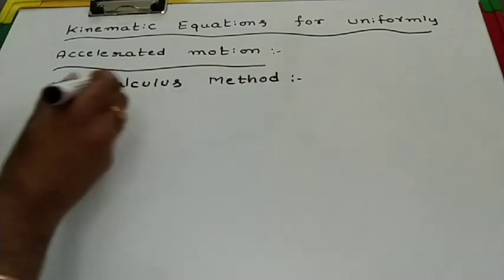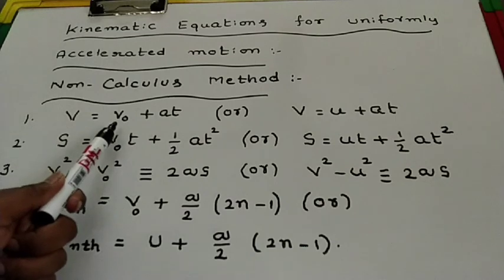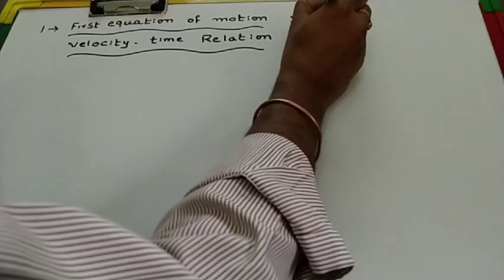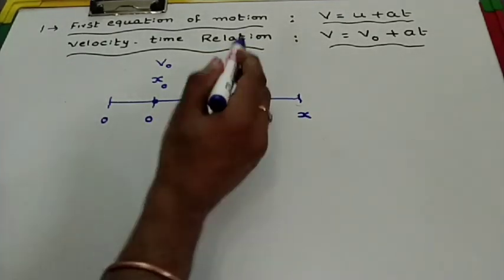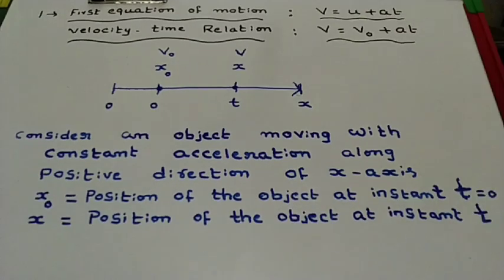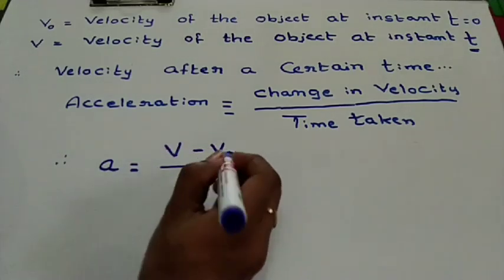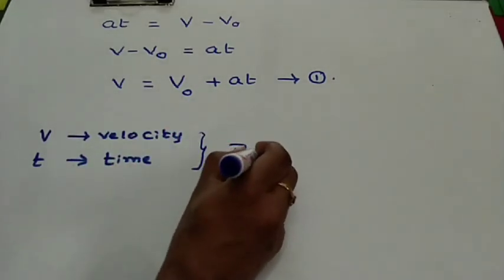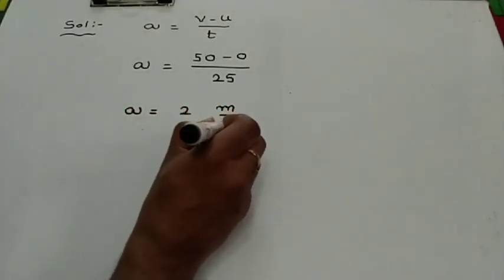(PART-60) MOTION IN STRAIGHT LINE.FIRST EQUATION OF MOTION.NON CALCULUS METHOD.